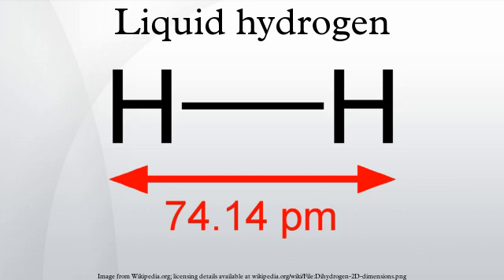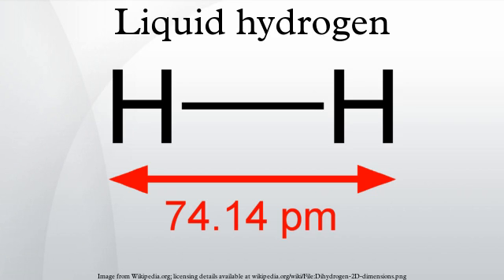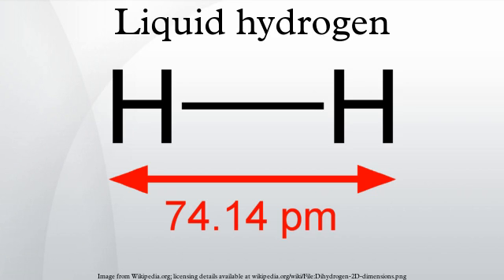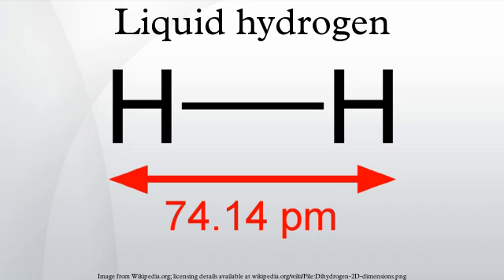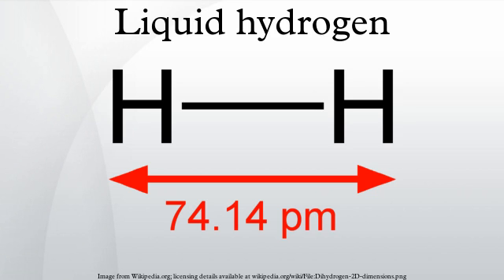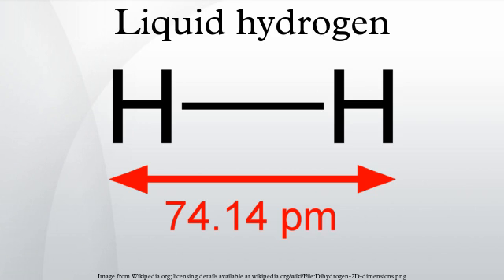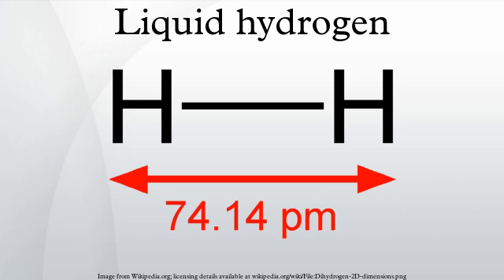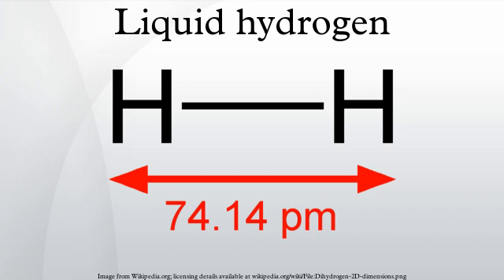Liquid hydrogen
Liquid hydrogen (LH2 or LH2) is the liquid state of the element hydrogen. Hydrogen is found naturally in the molecular H2 form.
To exist as a liquid, H2 must be cooled below hydrogen's critical point of 33 K. However, for hydrogen to be in a full liquid state without evaporating at atmospheric pressure, it needs to be cooled to 20.28 K (−423.17 °F/−252.87°C). One common method of obtaining liquid hydrogen involves a compressor resembling a jet engine in both appearance and principle. Liquid hydrogen is typically used as a concentrated form of hydrogen storage. As in any gas, storing it as liquid takes less space than storing it as a gas at normal temperature and pressure. However, the liquid density is very low compared to other common fuels. Once liquefied, it can be maintained as a liquid in pressurized and thermally insulated containers.